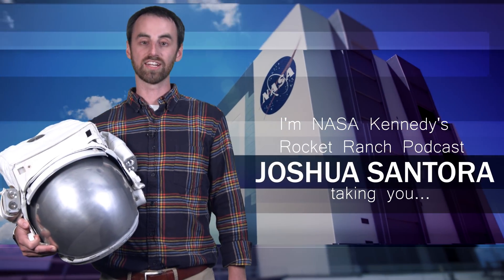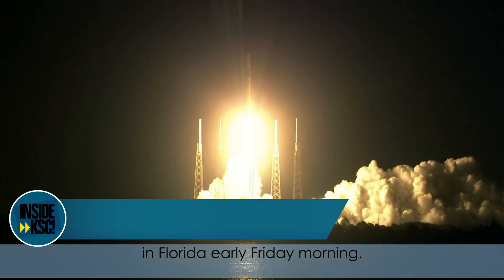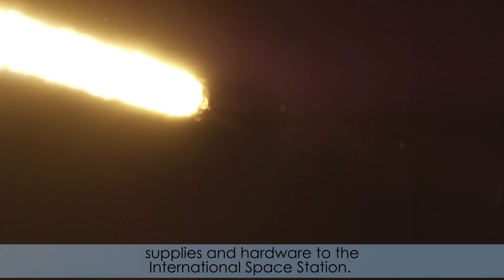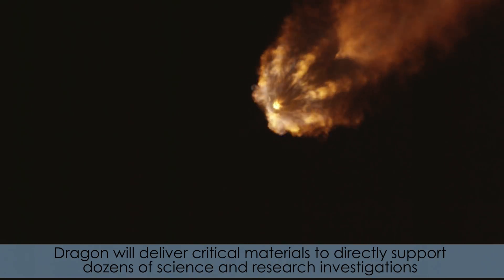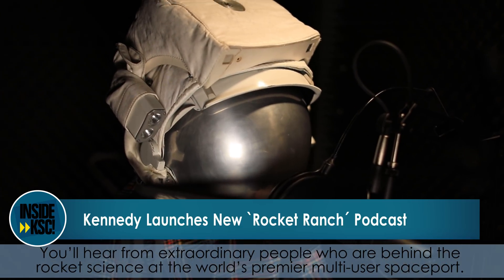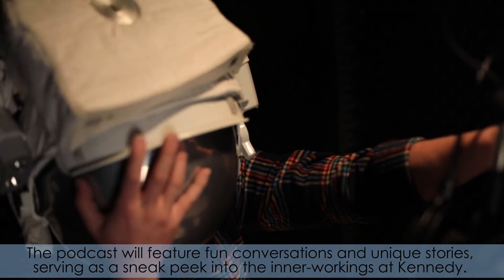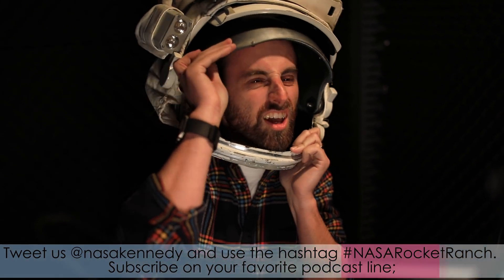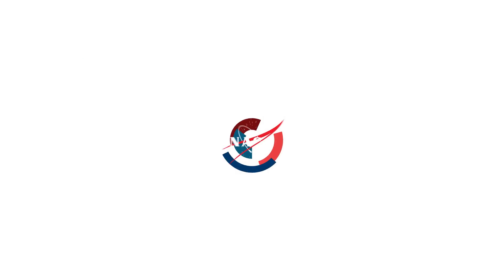Inside KSC! for June 29, 2018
A SpaceX Falcon 9 rocket and Dragon cargo spacecraft lifted off from Space Launch Complex 40 at Cape Canaveral Air Force Station on the company's 15th commercial resupply mission to the International Space Station. Also, Kennedy has launched a new podcast series, "Rocket Ranch," that will introduce you to the extraordinary people behind the rocket science at the world's premier multi-user spaceport.